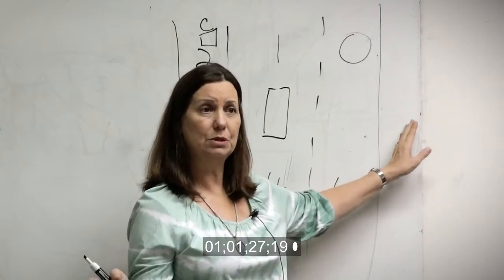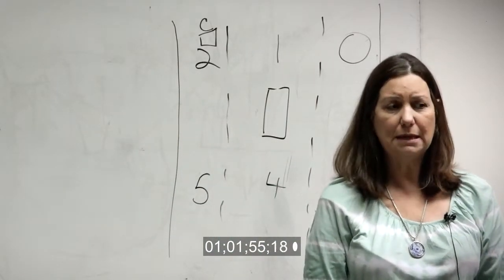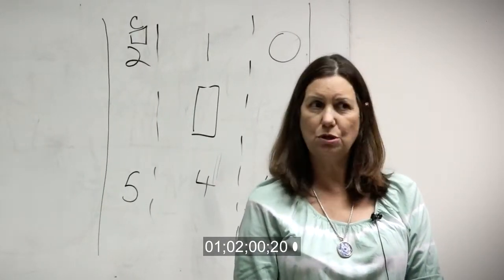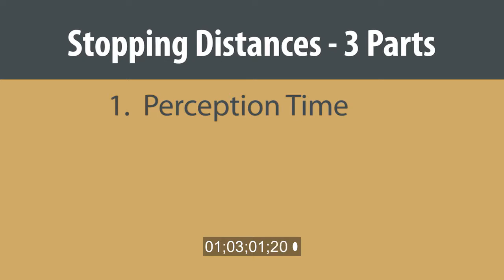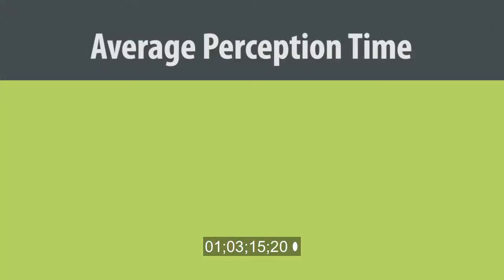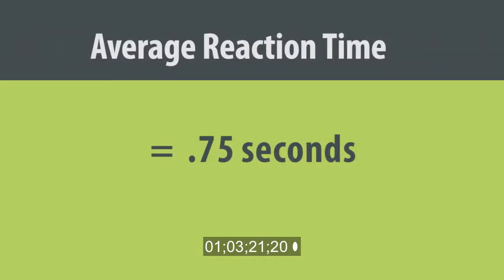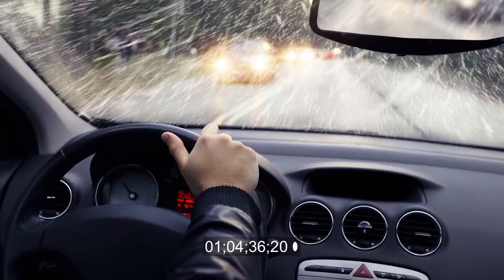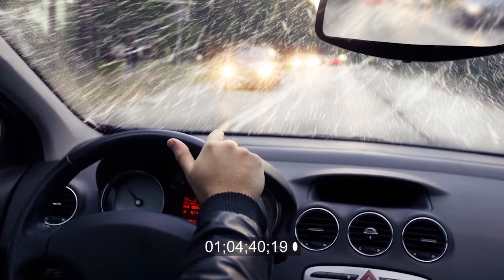Teaching your teen to drive: Scanning your safety zone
Students learn the importance of scanning.